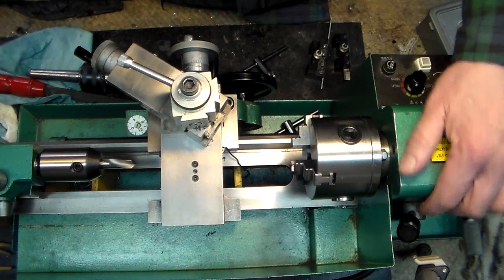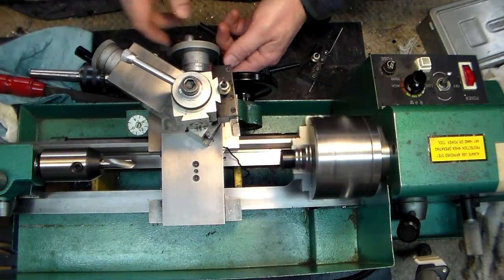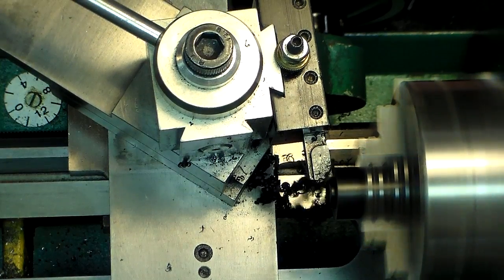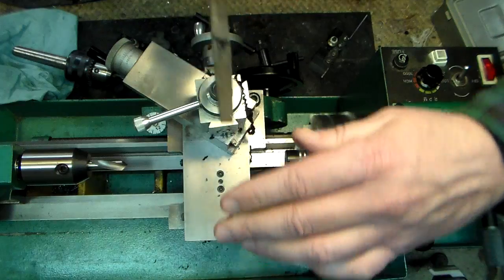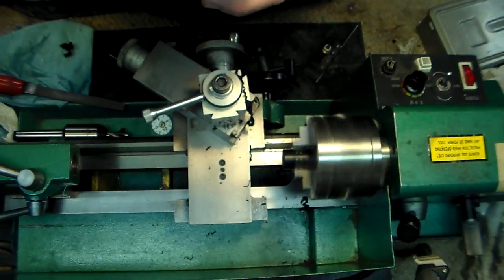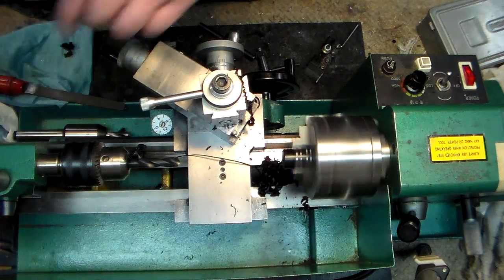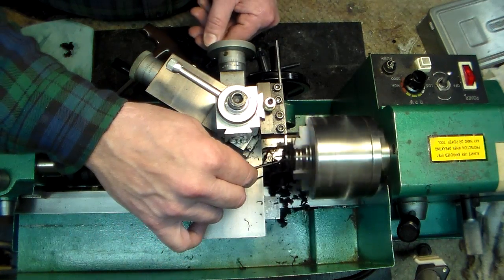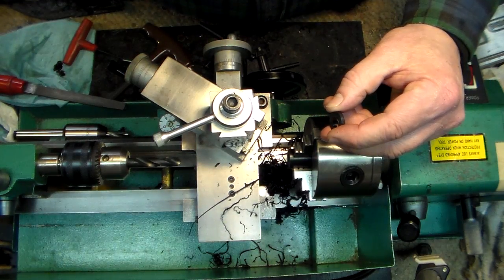Simple lathe operations on the 7x10 mini-lathe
Running thru a few simple operations on my 7x10 mini-lathe using Delrin to make a washer...